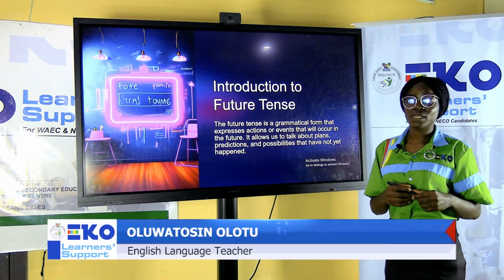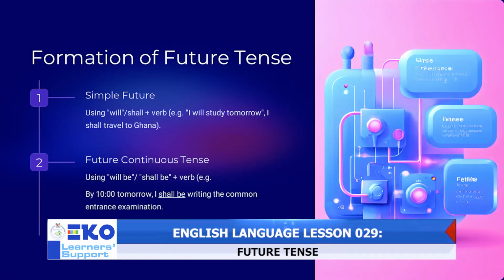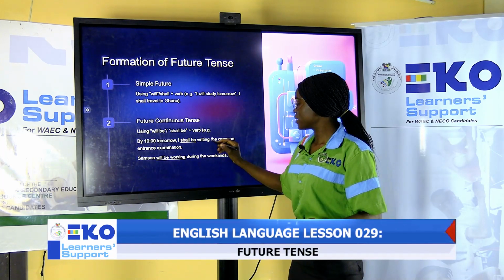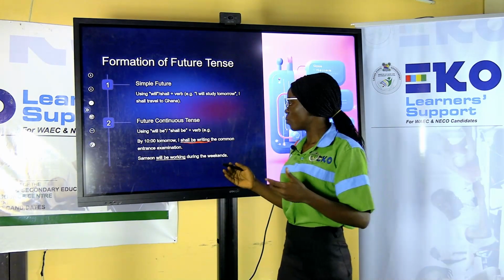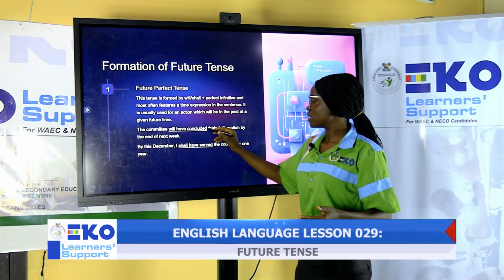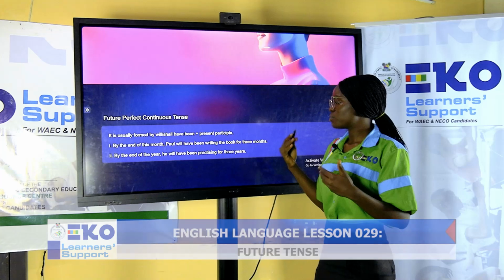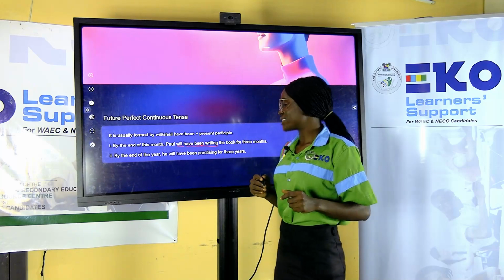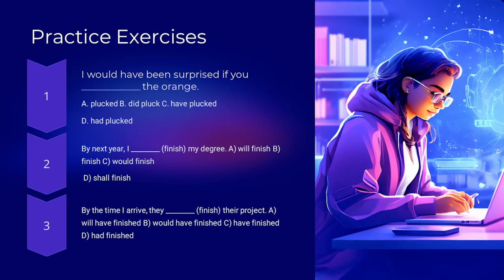EKO LEARNERS' SUPPORT || ENGLISH LANGUAGE LESSON 029 || FUTURE TENSE